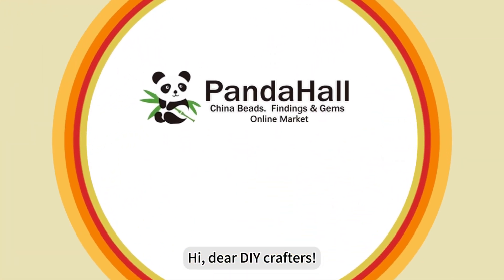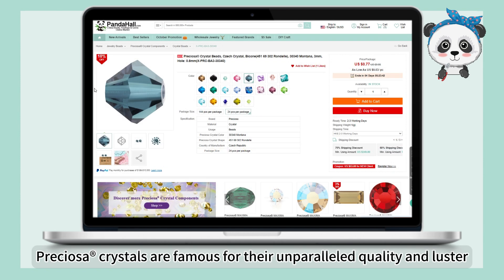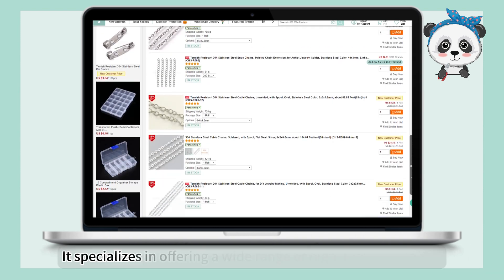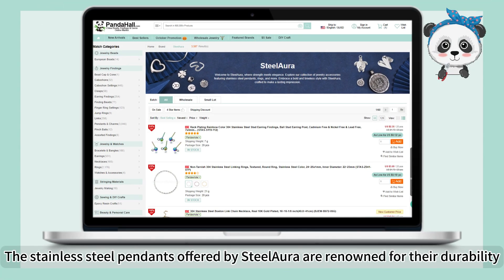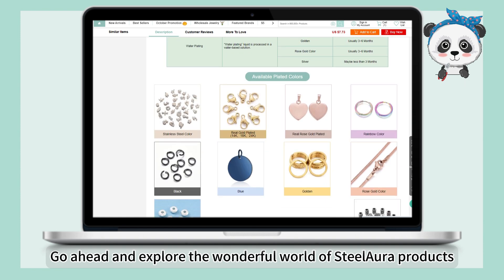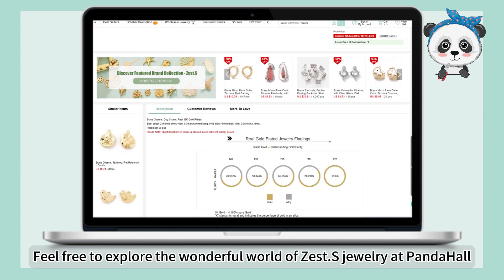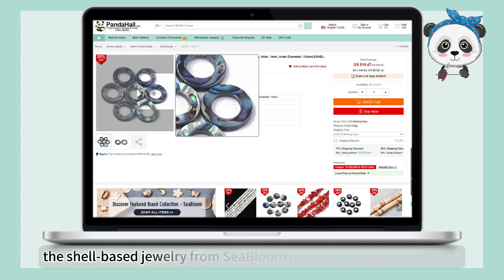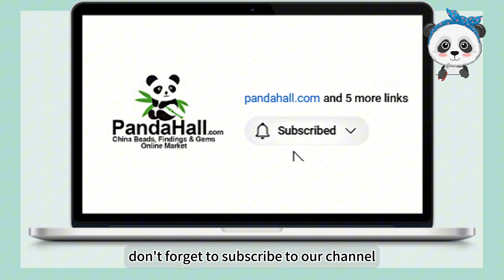Unleash the Magic of Jewelry: Explore Exquisite Brands with PandaHall【Facts about PandaHall】jewelry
In today's video, we'll take you to discover excellence with PandaHall's curated selection of top-notch brands.

【PandaHall】Inspiration ProjectsExplore a wide range of jewelry making techniques and demonstrations of products from our design studio